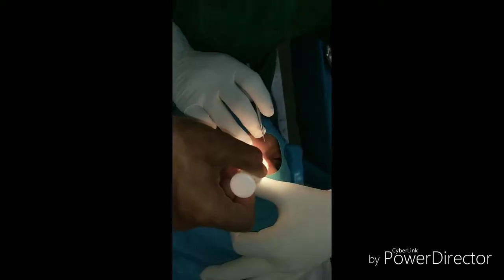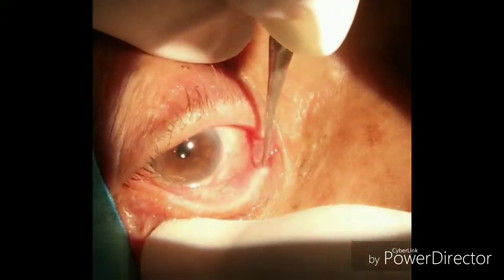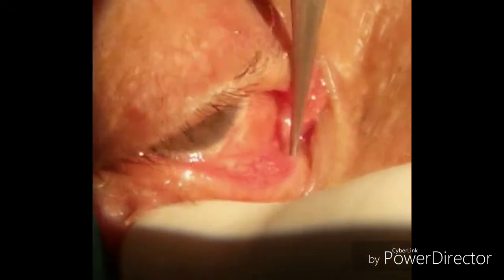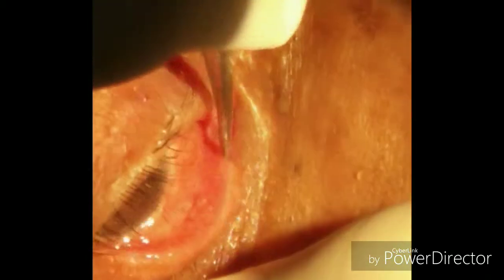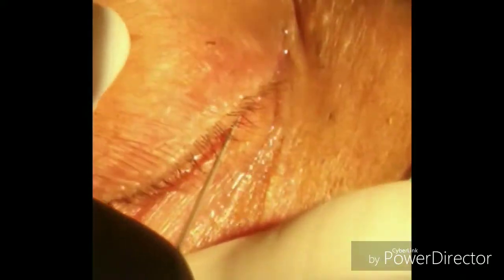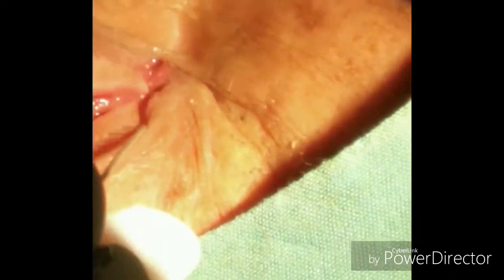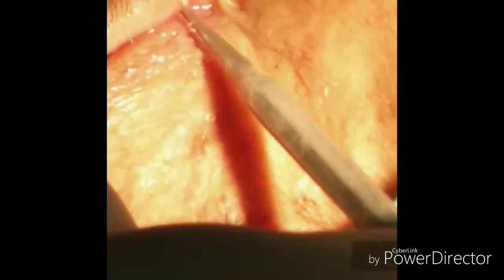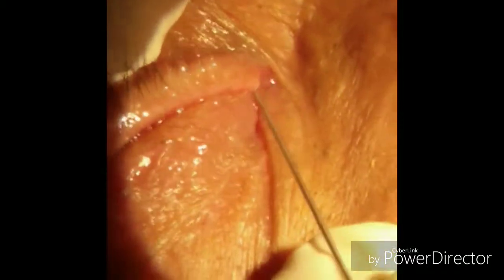Probing Syringing of nasolacrimal system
Here in this video we have tried to demonstrate how to perform probing and syringing of nasolacrimal system